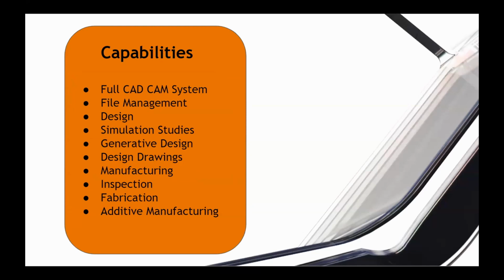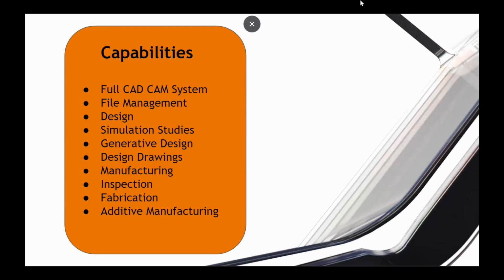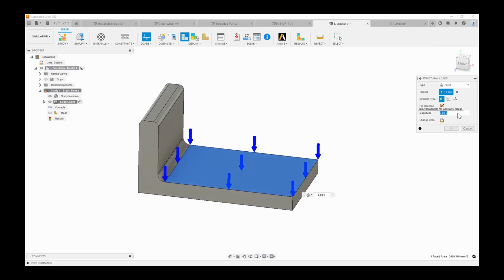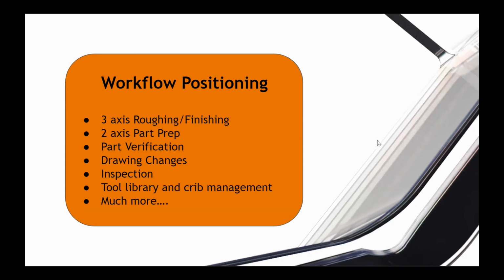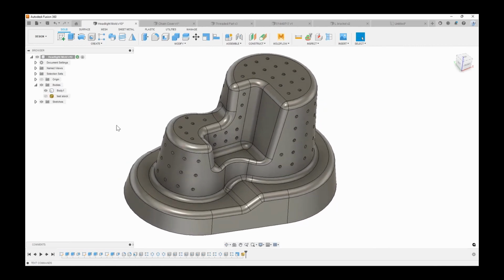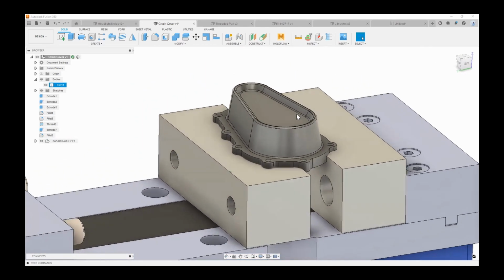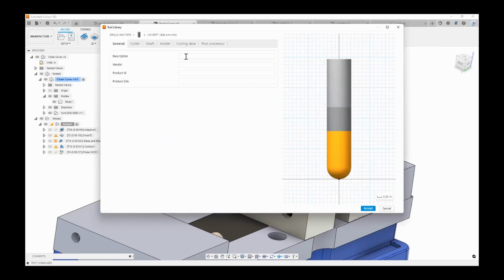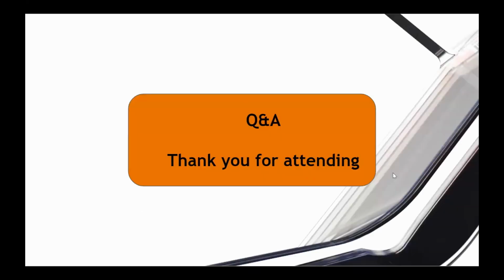Fusion 360 Webinar | Software You May Already Own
Fusion 360 is a complete CAD CAM system that is offered with some additional Autodesk software. Find out if you already own it and how it can complement your business's workflow.

Questions on how to find out?